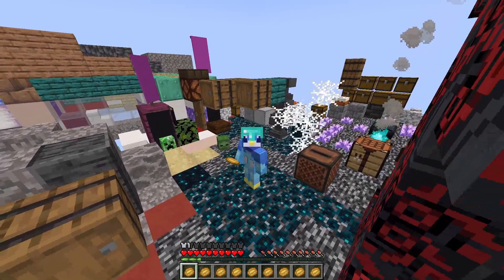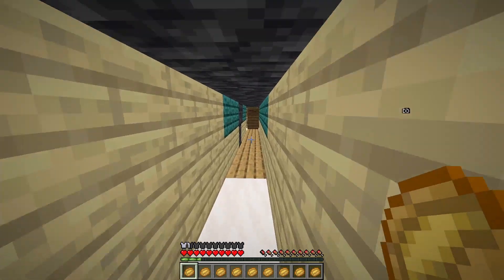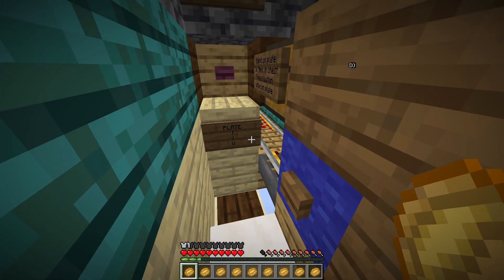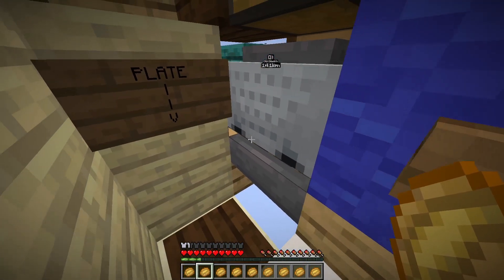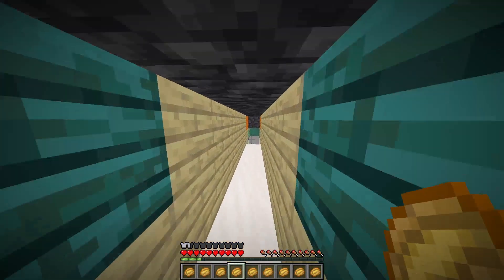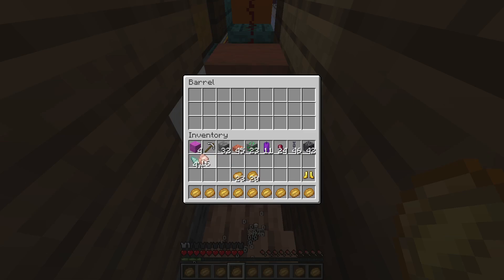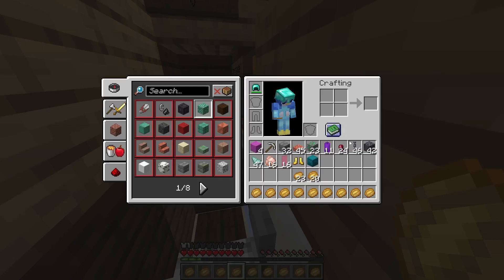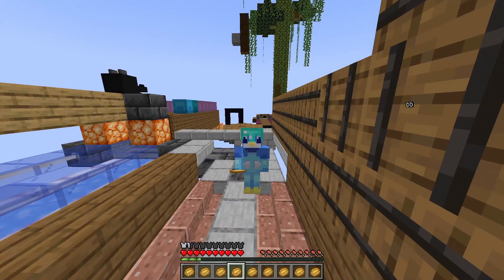Some updates on the Randomiser | Bobtube